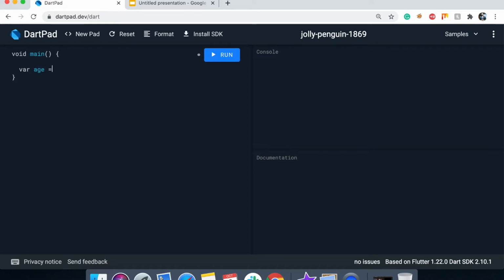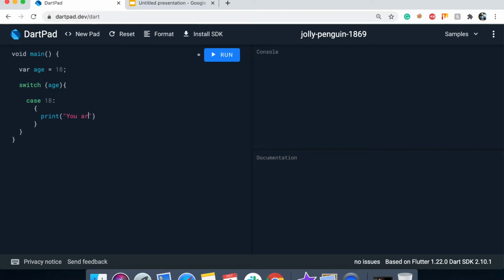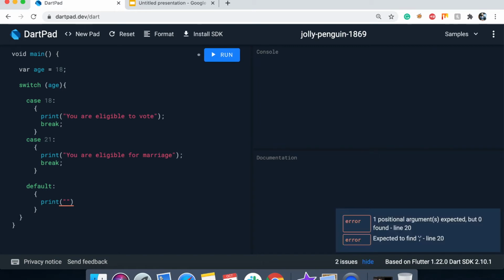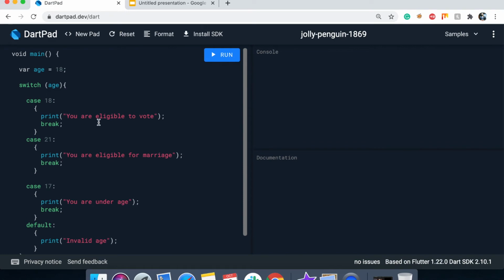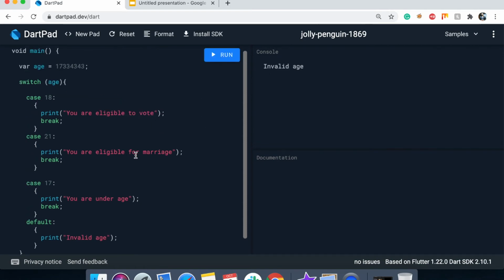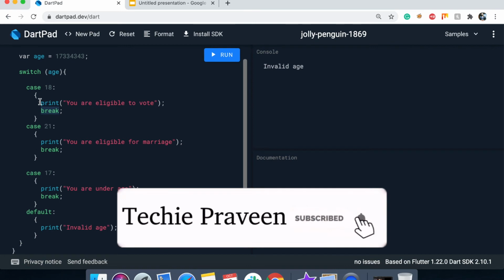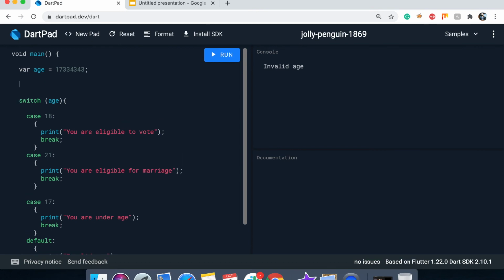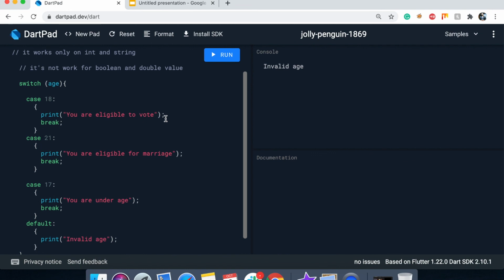Dart SWITCH and CASE conditional statements. Dart Tutorial for Flutter | Part -8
In this video, I have tried to explain to you how to use Switch and Case in Dart. I hope you will like it.

Keep Learning,

Praveen Prakash